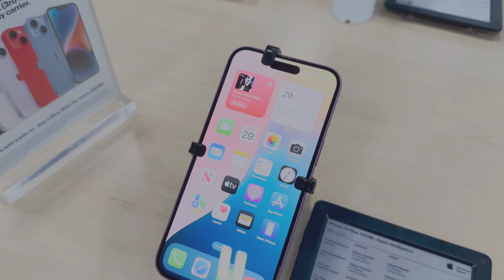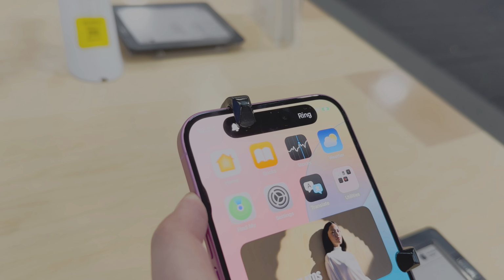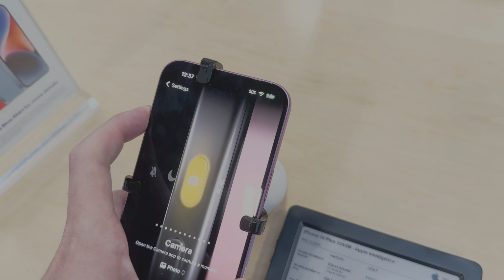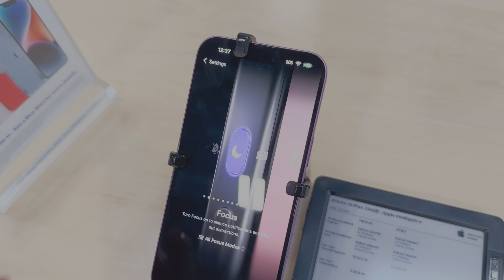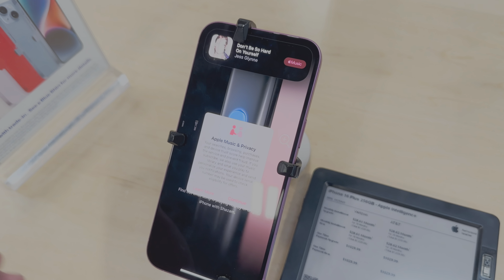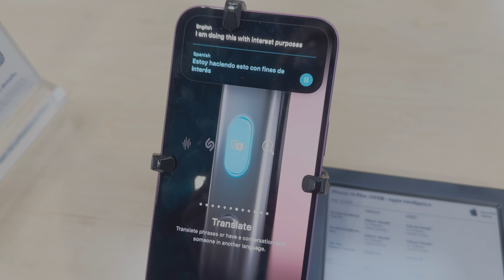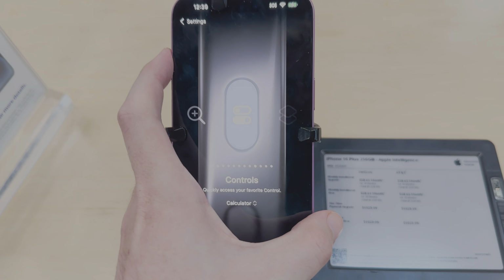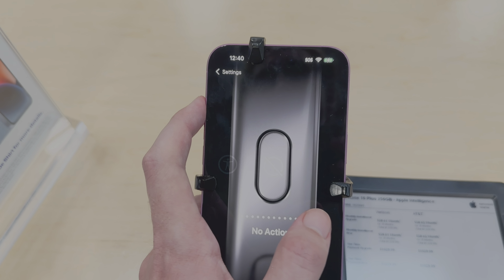In-Depth Review - Action Button on iPhone 15 Pro and iPhone 16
In this video, I go over the Action Button, which debuted on the iPhone 15 Pro and made its way to both the iPhone 16 and 16 Pro. The Action Button replaces the ringer switch, and will by default function the same way the ringer switch did. However, you can customize the function of the Action Button in settings. I hope you find this helpful!